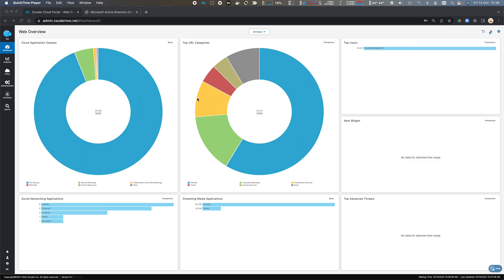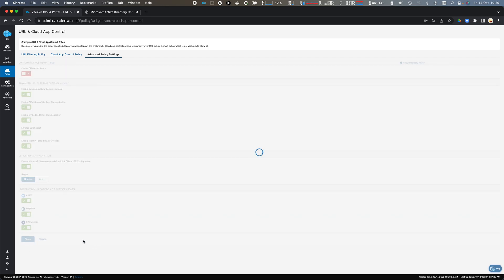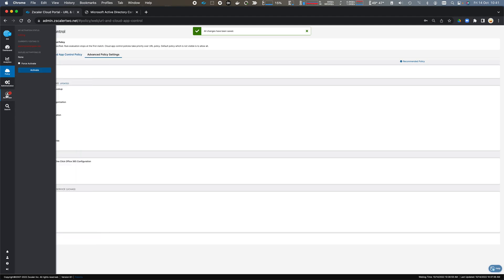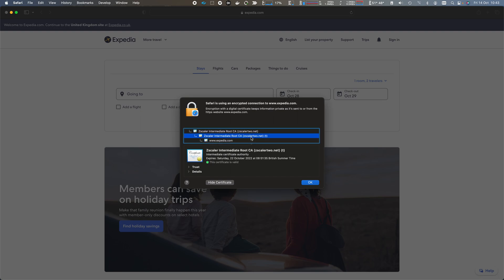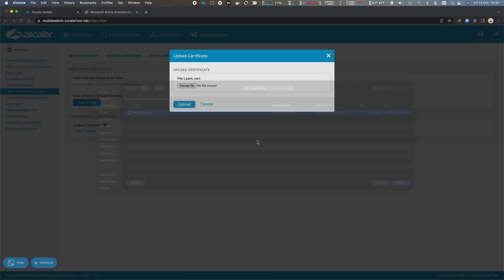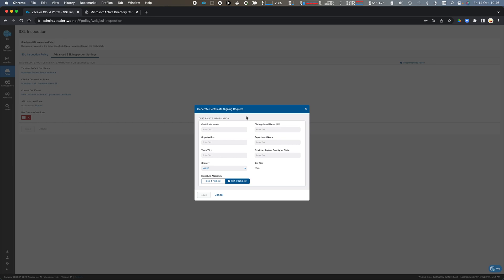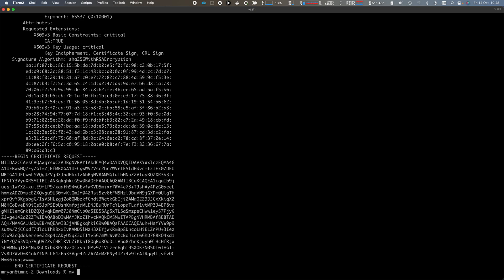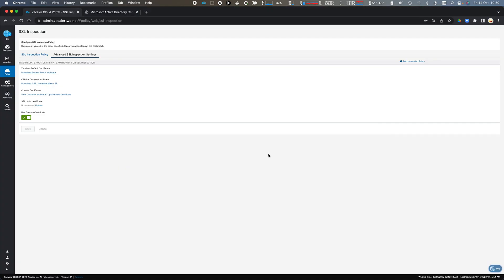Walkthrough - SSL Policy ZIA